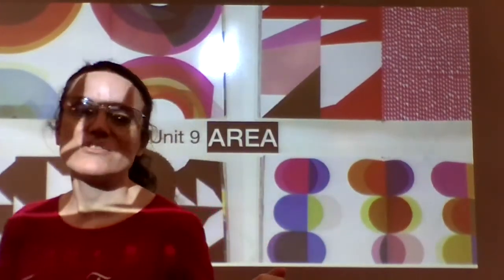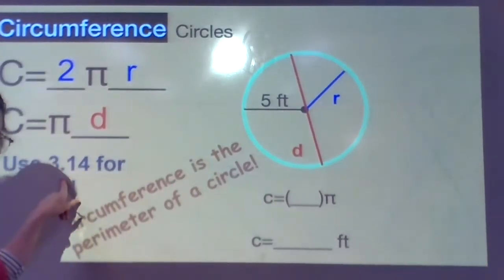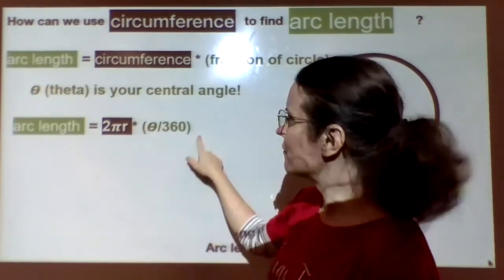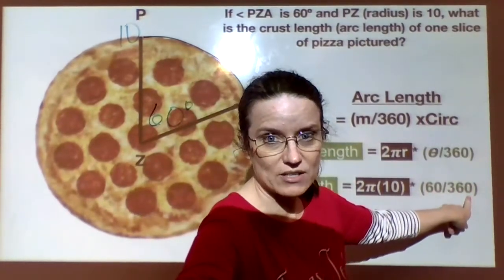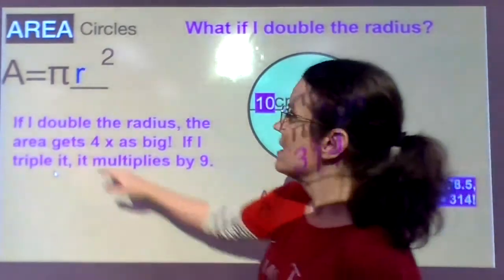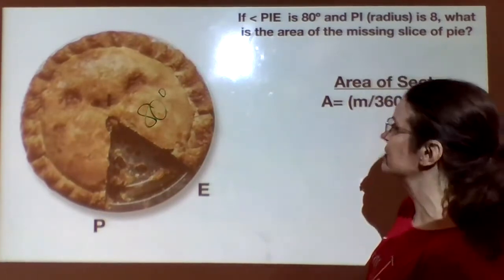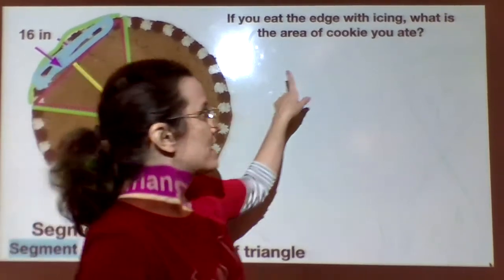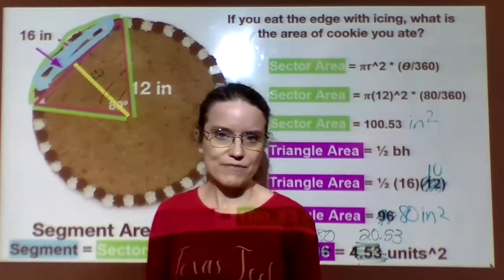Geo Unit 9 Day 1